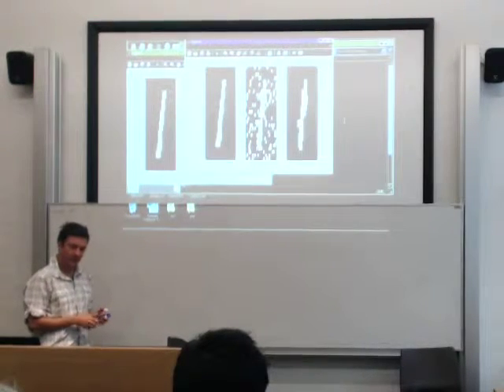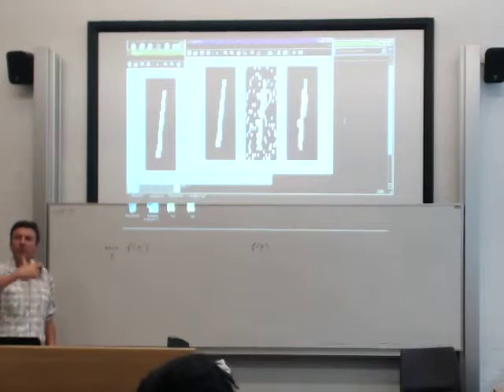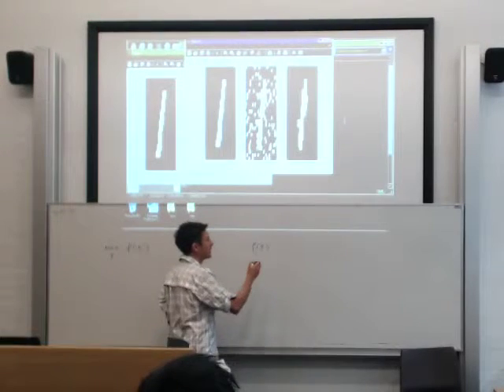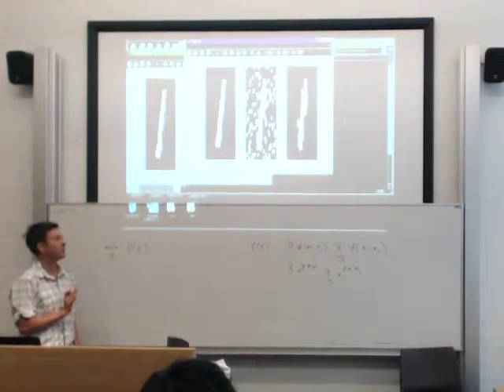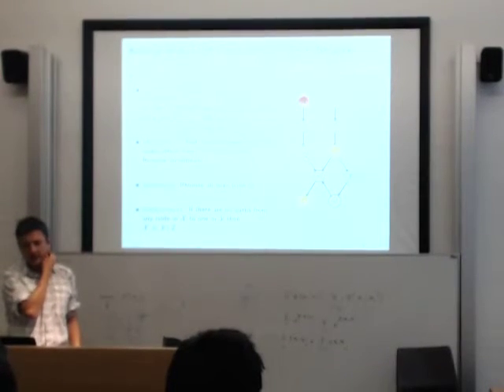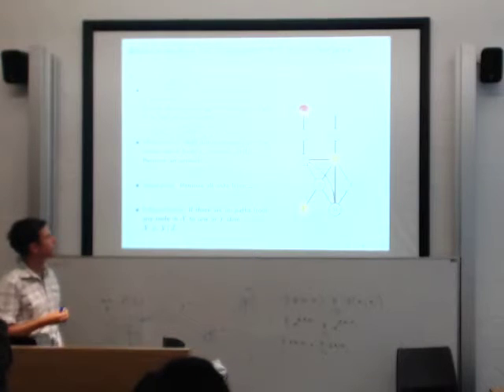Graphical Models Lecture 2 Part 2